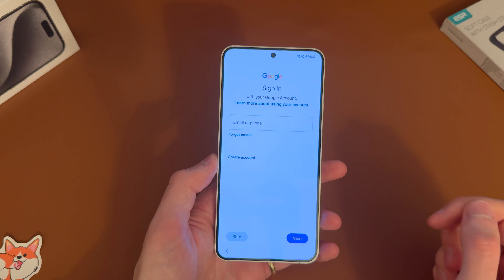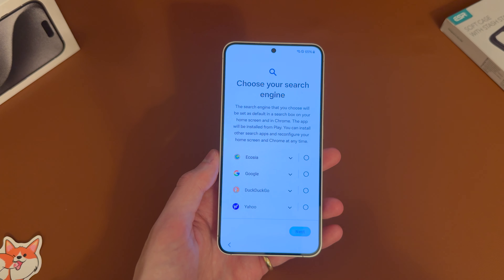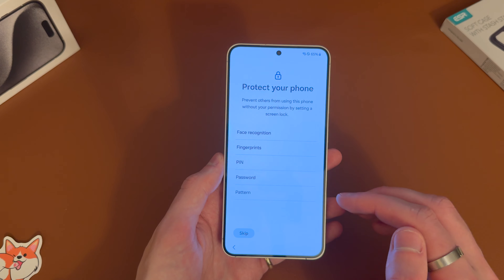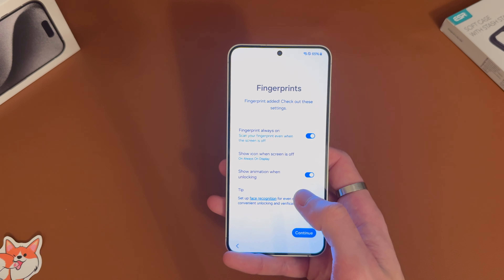How to Set up the Samsung Galaxy S24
Just a simple walkthrough of setting up the new Samsung Galaxy S24, S24 Plus and S24 Ultra, if you have any questions then go ahead and post a comment.